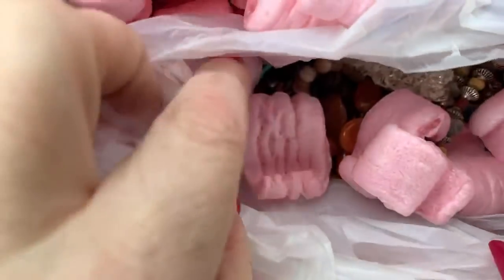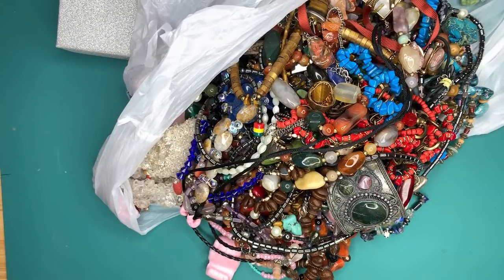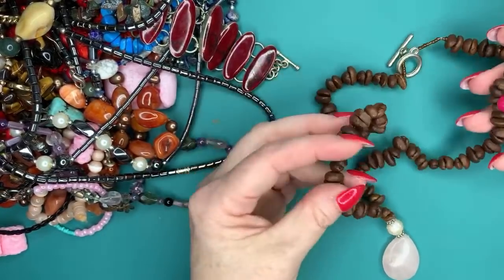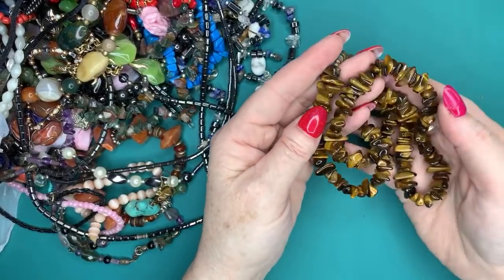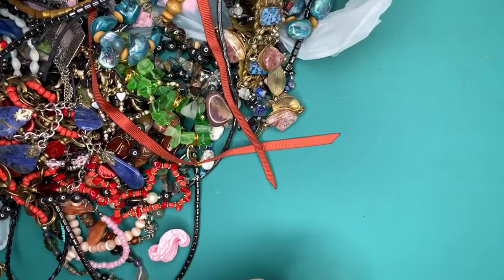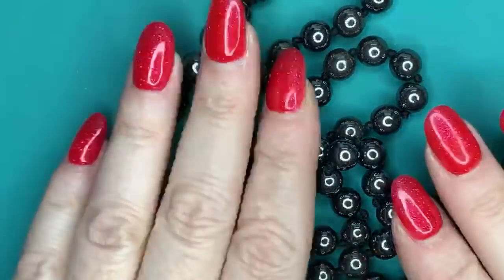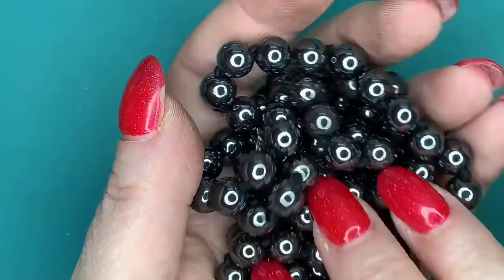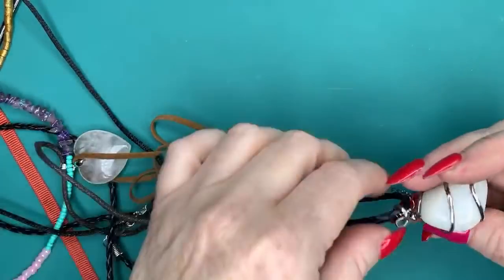5 lb ShopGoodwill Jewelry Lot Unboxing | Goodwill Jewelry Jar 2019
I paid $46 including shipping for this ShopGoodwill.com Jewelry Lot to resell on Ebay.

*Mailbox*
78680